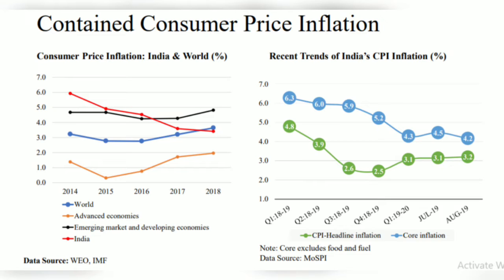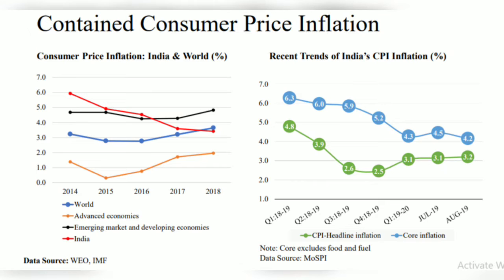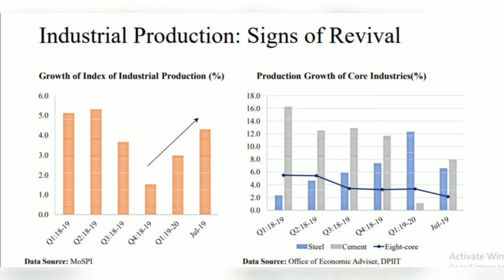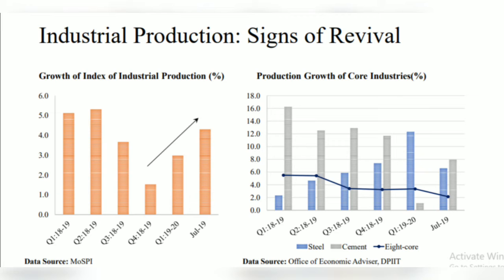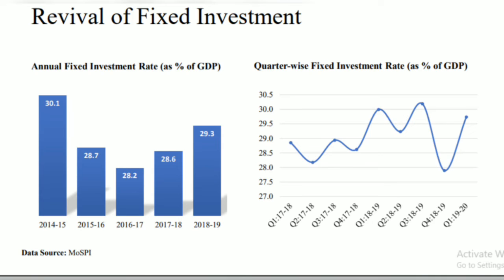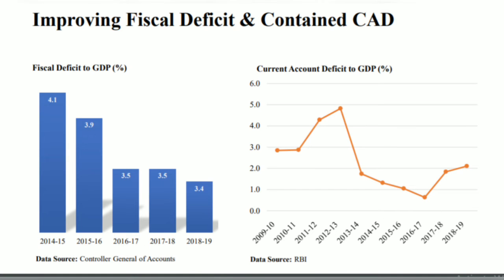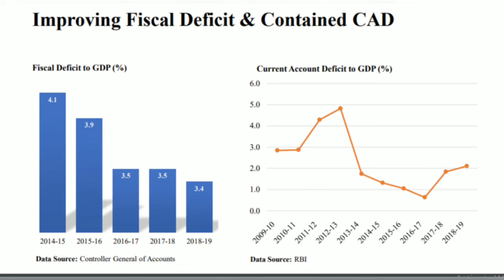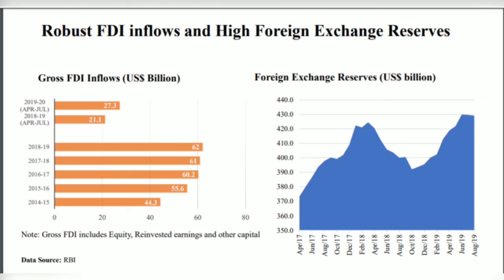Five Economics indicator's ll Stay Up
I have explained few important chart's which shows current health of Indian economy and government needs to focus on this indicator to boost the economy.

This indicator play's a part in overall health of Economy.

I have explained why chart's and indicator's are showing in this manner.